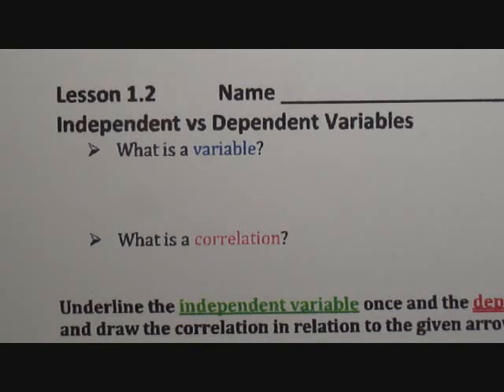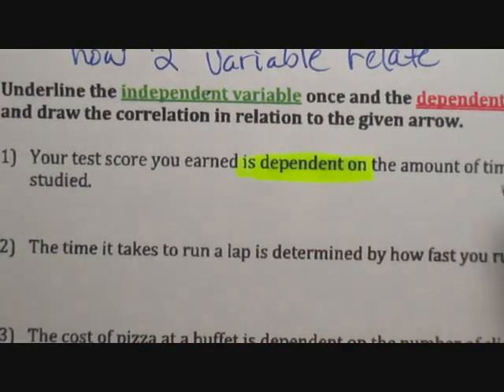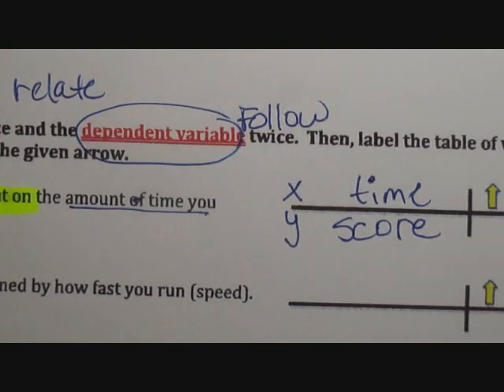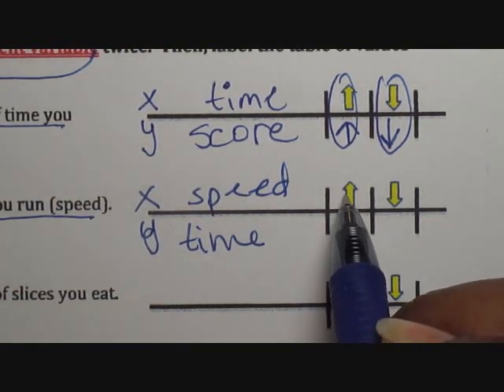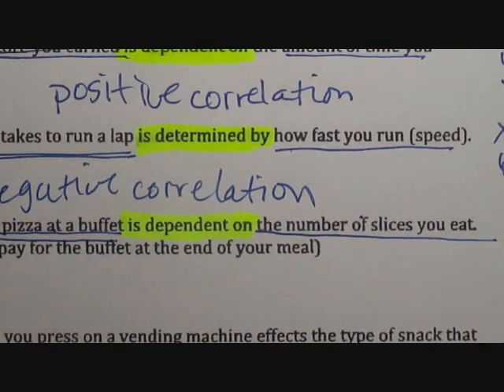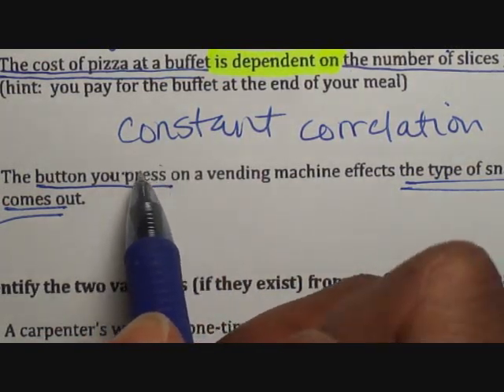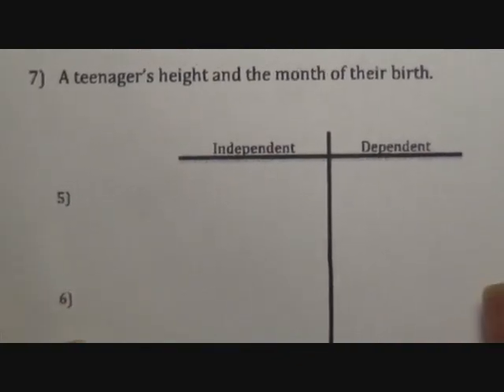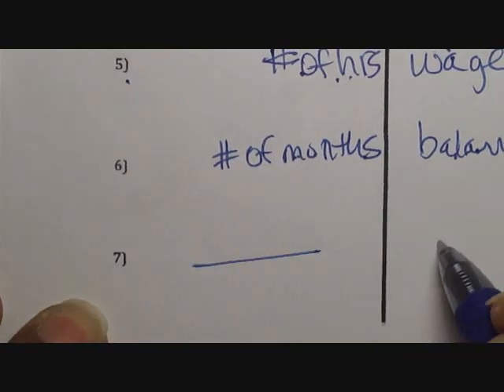Independent vs Dependent Variables